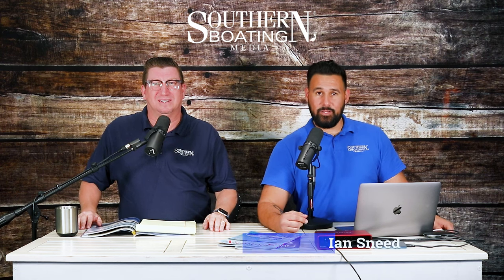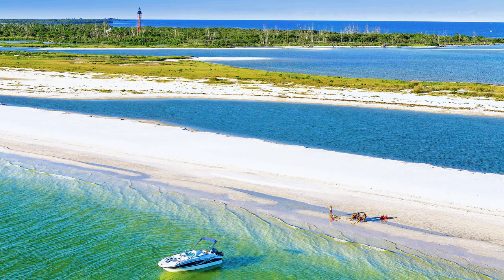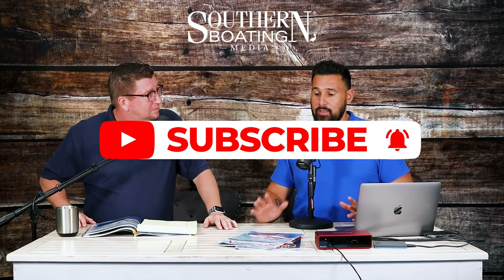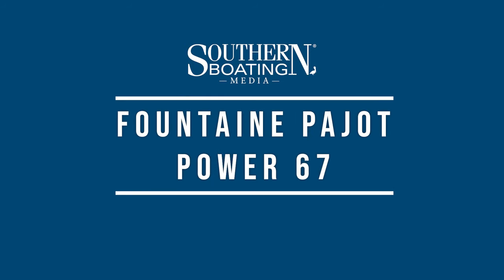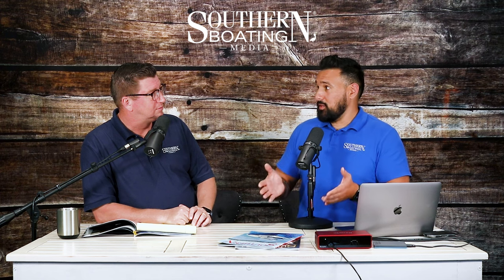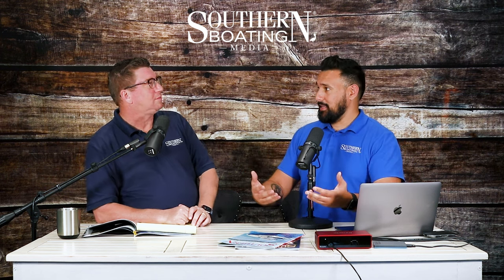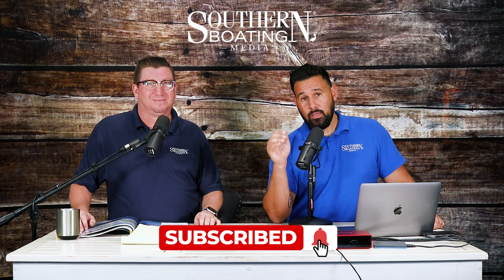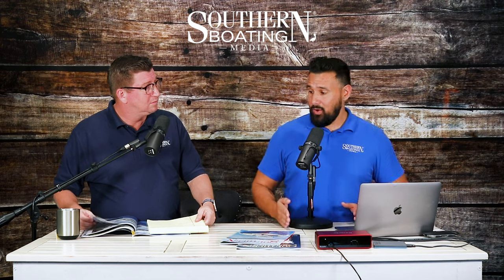Luxury Yachting & Tarpon Springs Secrets | Southern Boating Podcast Ep. 4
In Episode 4 of the Southern Boating Podcast, your hosts talk about:

Topics Covered:

Fountaine Pajot Power 67: Discover the unparalleled luxury and innovative design of the Fountaine Pajot Power 67. Our hosts offer an in-depth analysis of its capabilities, focusing on its spacious layout, elegant interiors, and the power and efficiency that set this catamaran apart in the world of luxury yachting. They share firsthand experiences and what makes this yacht a benchmark for comfort and performance at sea.

Tarpon Springs, FL: Venture into the heart of Tarpon Springs, FL, with us. Known as the sponge capital of the world, this charming town boasts a rich Greek heritage, vibrant community, and some of the best culinary experiences in the region. Our hosts provide a guide to exploring Tarpon Springs, including must-visit spots and hidden gems that make this destination a treasure for travelers and boating enthusiasts alike.

Health and Fitness for Boating Safety: The importance of maintaining good health and fitness levels for boating safety cannot be overstated. The episode covers practical tips and strategies for staying in shape to handle the physical demands of boating. From simple exercises that can be done onboard to nutrition tips that keep you energized, learn how to enhance your boating experience while ensuring safety for you and your crew.

Engage with us in the comments, share your experiences, and let us know what topics you're interested in hearing about in future episodes.

🎤 Meet Your Hosts:
Ian Sneed | Marketing Director

*** Southern Boating Links ***

Companies Mentioned In-Video ***
Fountaine Pajot